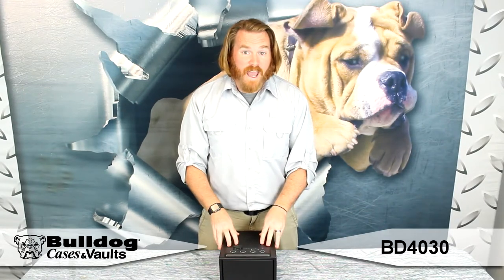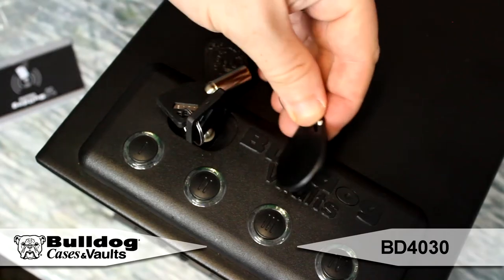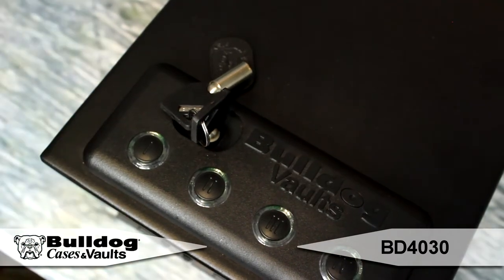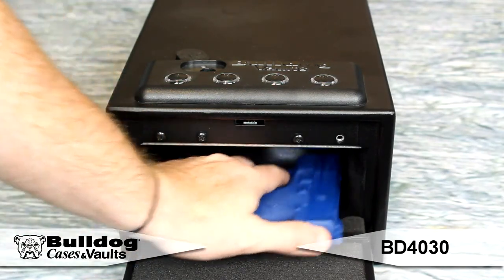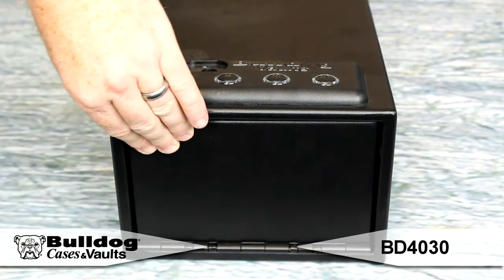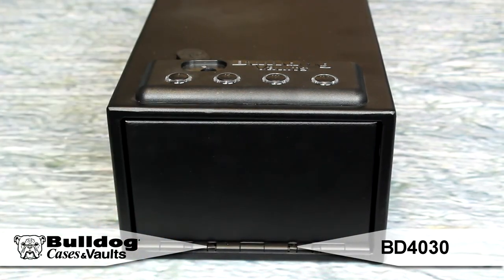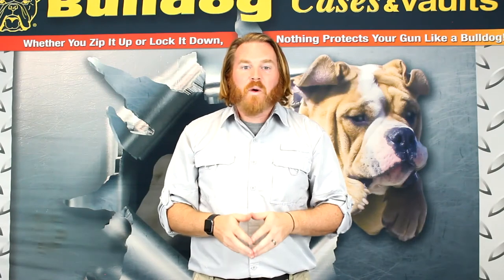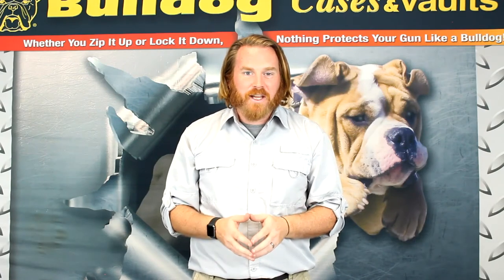Bulldog Cases & Vaults BD4030 Magnum LED "Quick Vault" w/ RFID Access